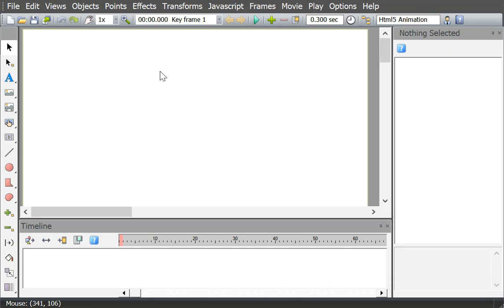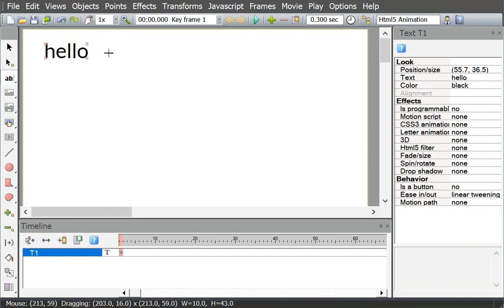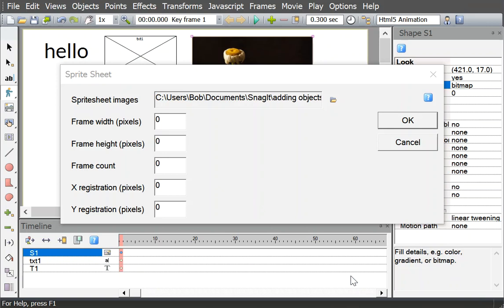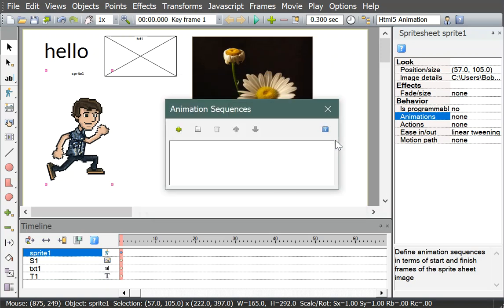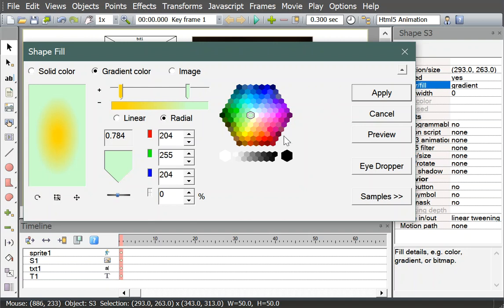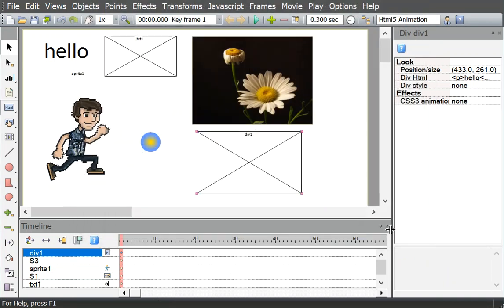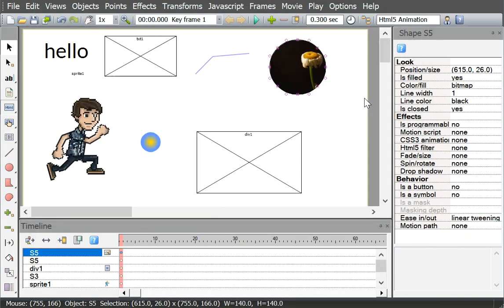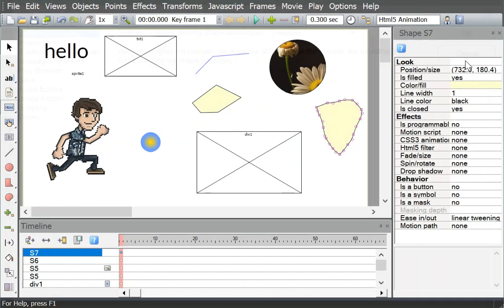Adding Objects to KoolMoves and KoolShow Stage for Html5 Animation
A short tutorial illustrating how to add basic objects to the KoolMoves and KoolShow stage and how to change their properties. Subsequent tutorials will discuss doing things with the objects to create an animated movie.